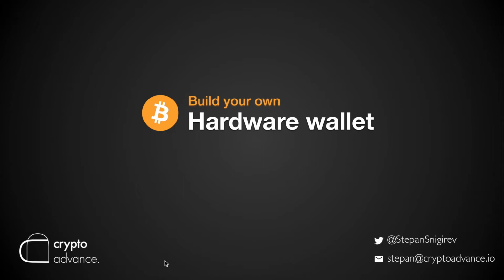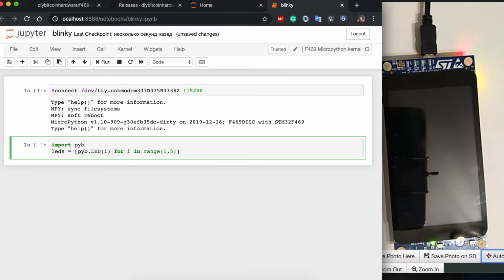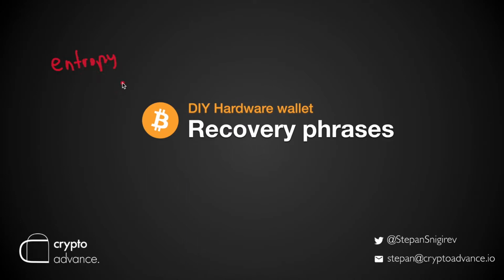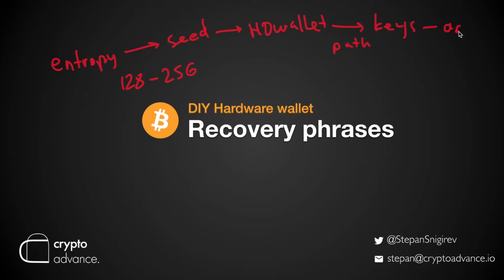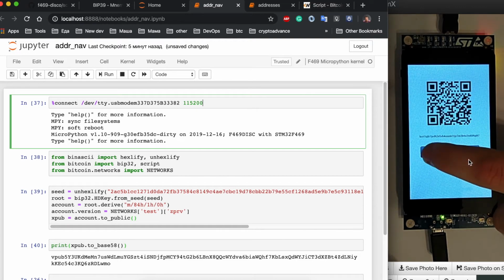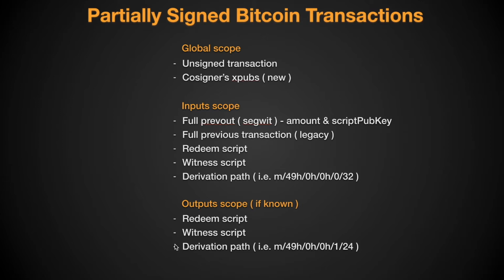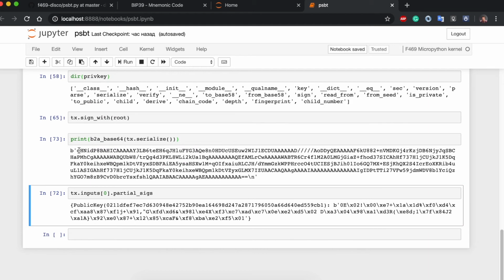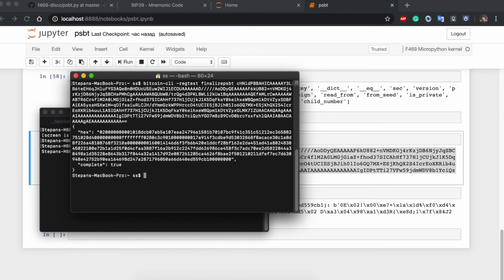0. Preview - Build your own Bitcoin hardware wallet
Covered in this series:
- Initial entropy generation
- BIP-39 - recovery phrases
- BIP-32 - HD Wallets & extended private / public keys
- Addresses - legacy, segwit and nested segwit
- PSBT transactions